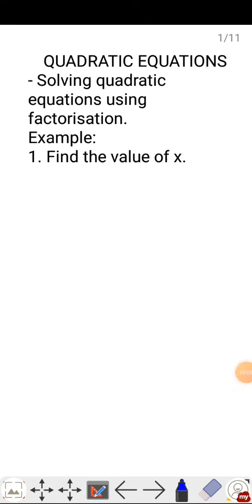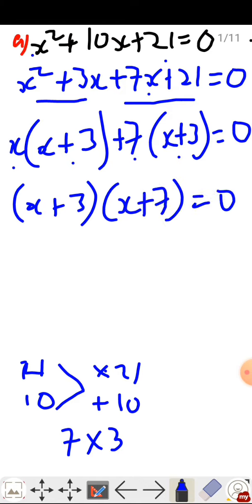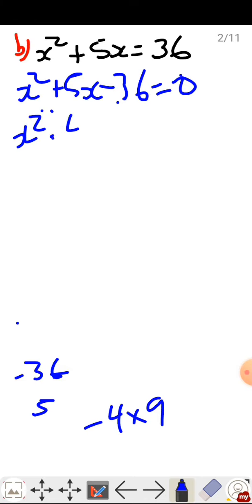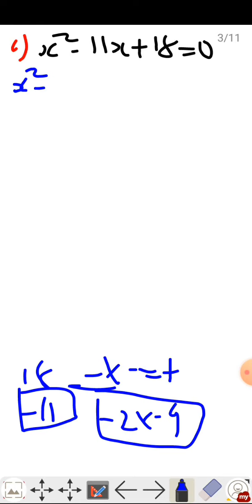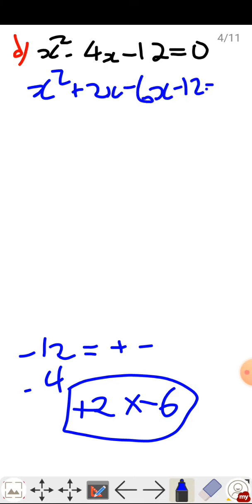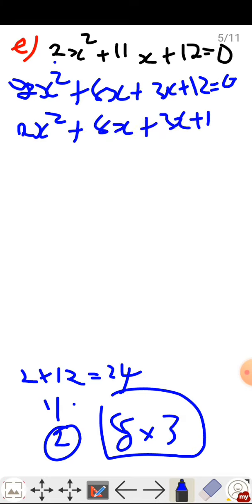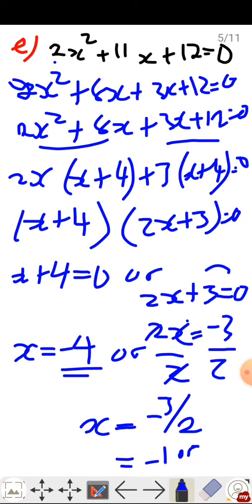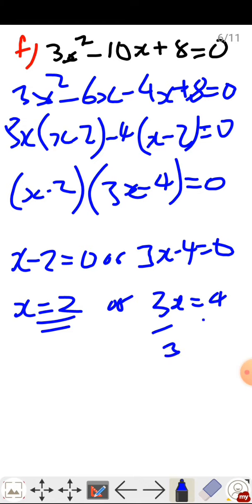Solving quadratic equations using factorisation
Learn how to solve quadratic equations using Factorisation.